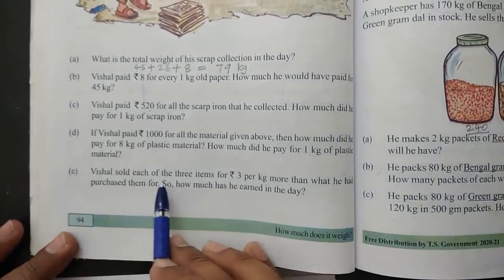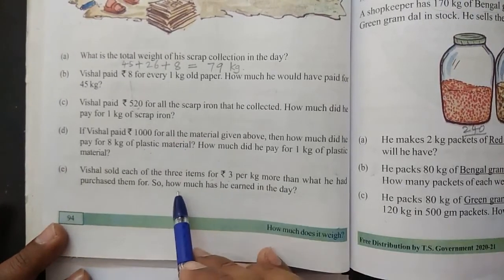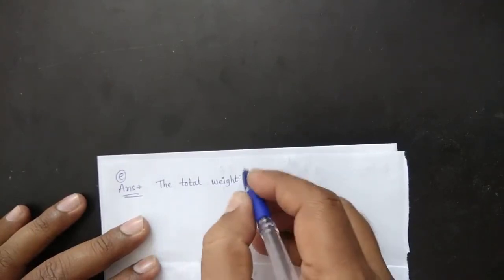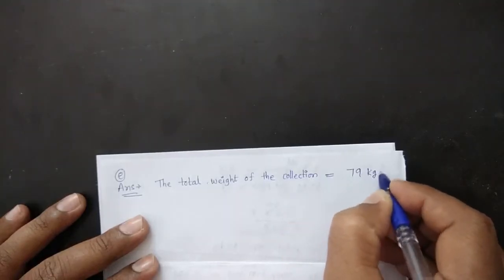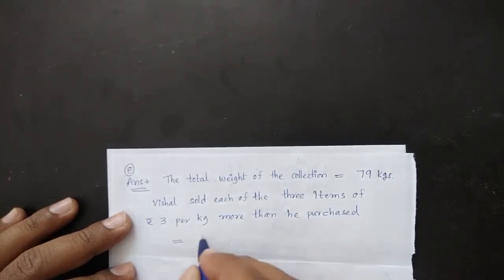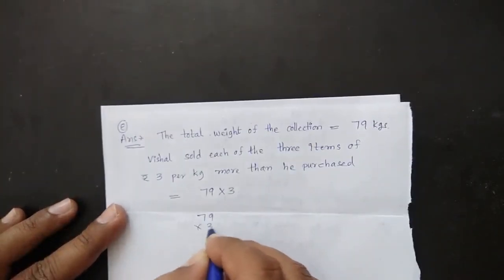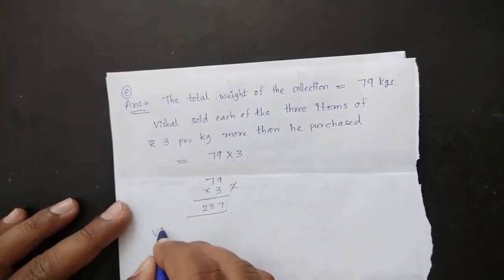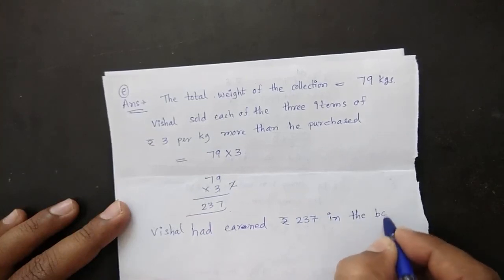5th maths 10Lp3 how much does it weight